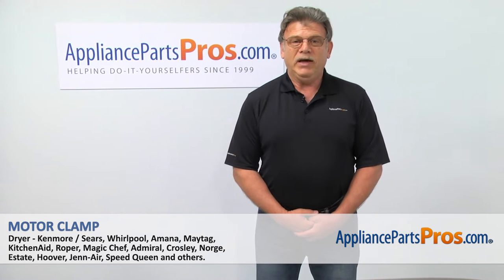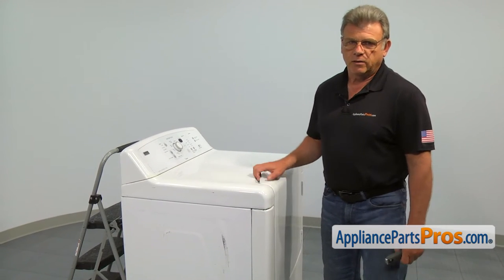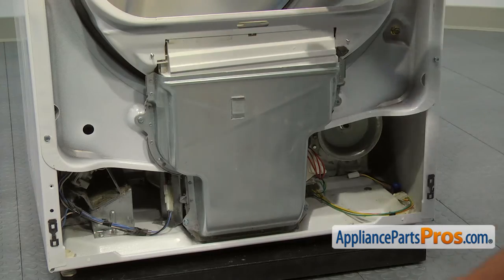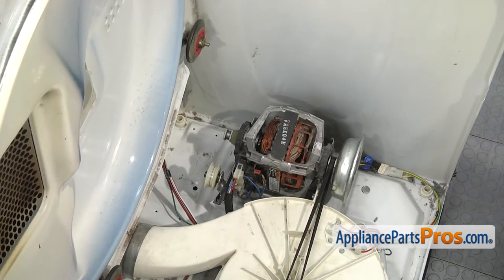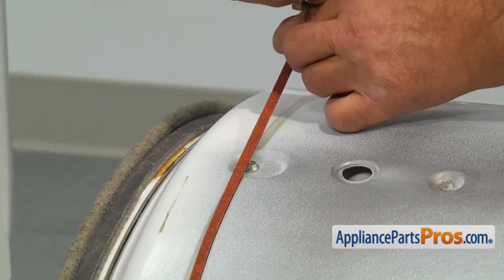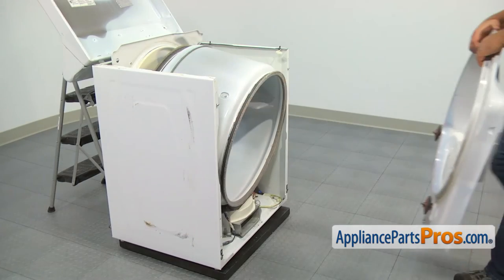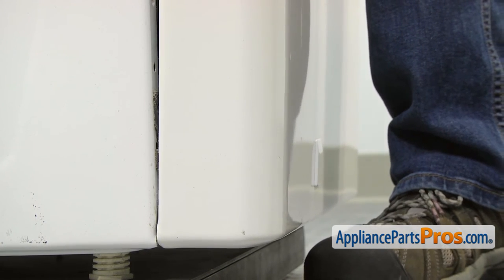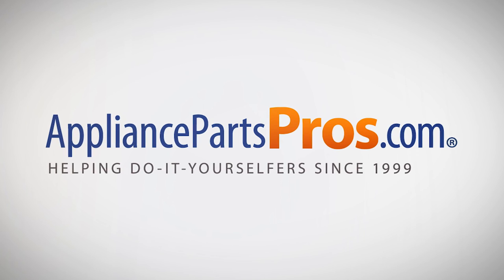How To: Whirlpool/KitchenAid/Maytag Motor Clamp WP660658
Symptoms: breaks, causing the dryer motor to vibrate.

Tools: putty knife, 5/16"" nut driver, small flathead screwdriver, large flathead screwdriver.